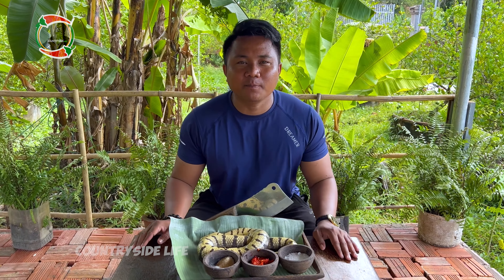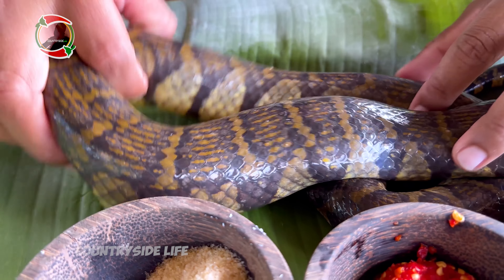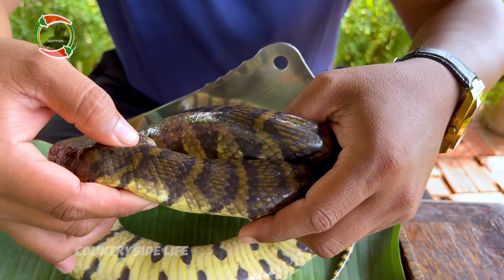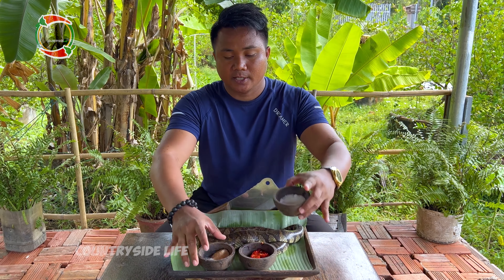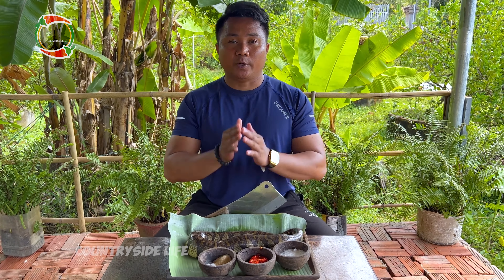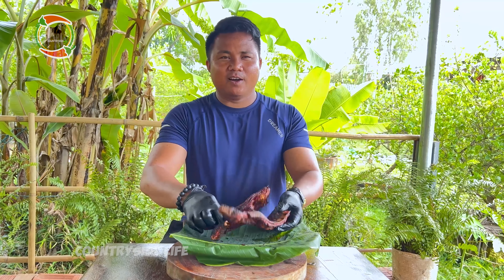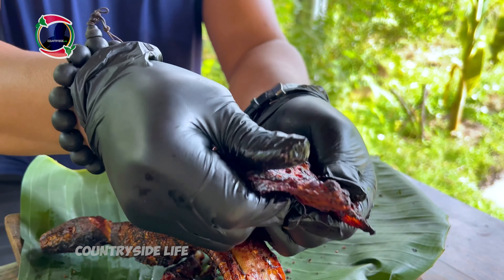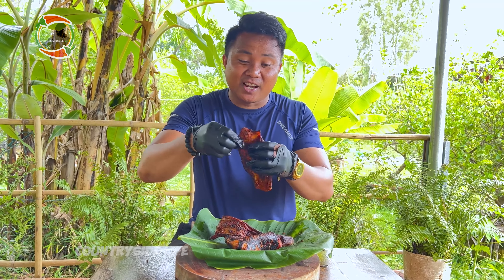OMG! Cooking Spicy Water Snake in the Countryside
OMG! Cooking Spicy Water Snake in the Countryside @countrysidelifekh

As you may know we're living in the countryside, you definitely know there're a lot of kinds of snakes around our house. In order to protect our family member from danger we must clear out all those dangerous creatures.
This is one of the most popular food in Asia as well.